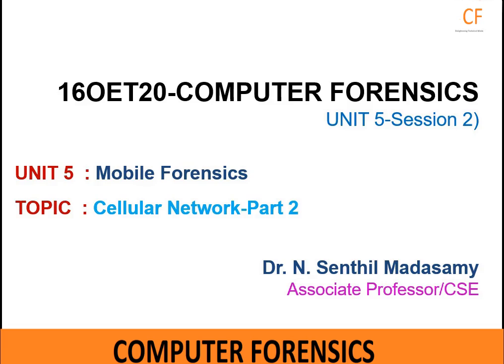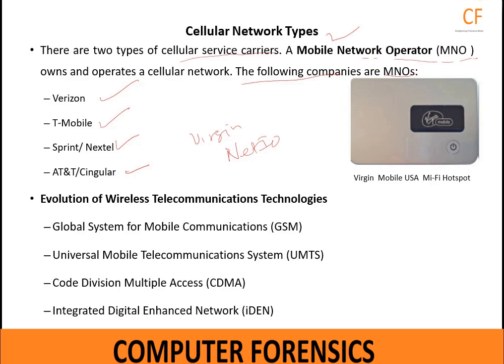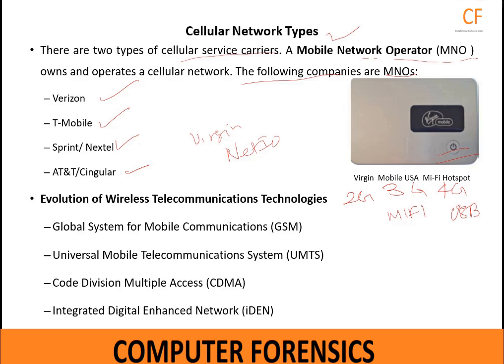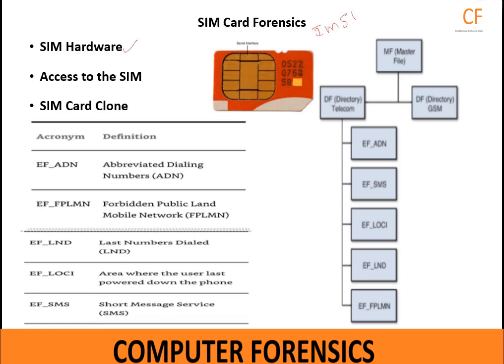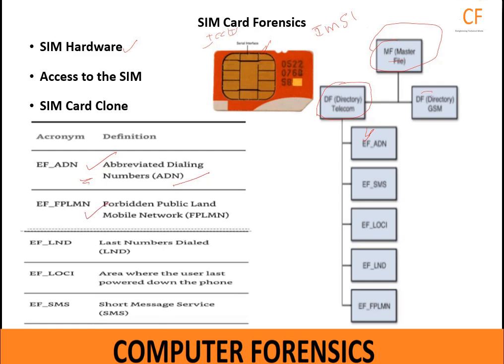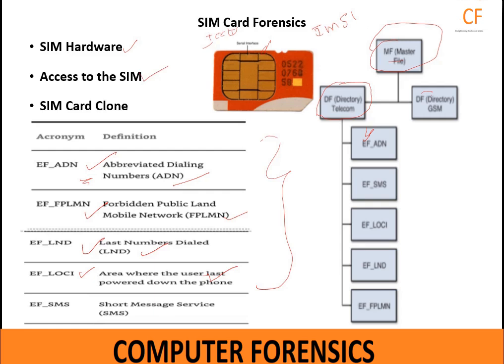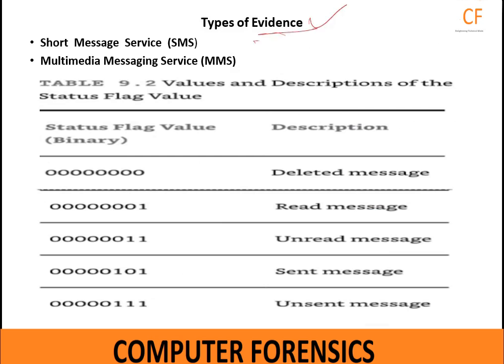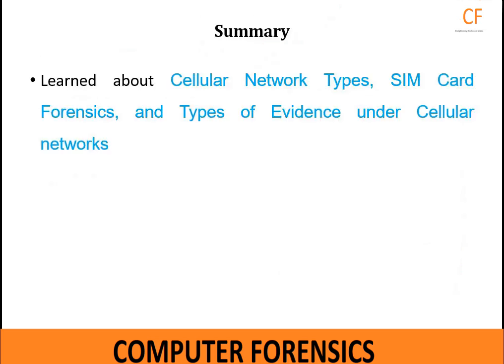U5 S2 Computer Forensics Cellular Network Part2 By Dr N Senthil Madasamy